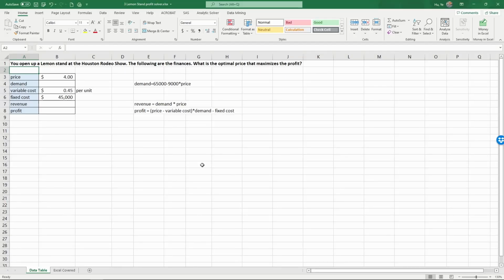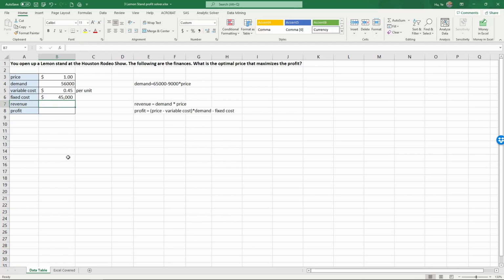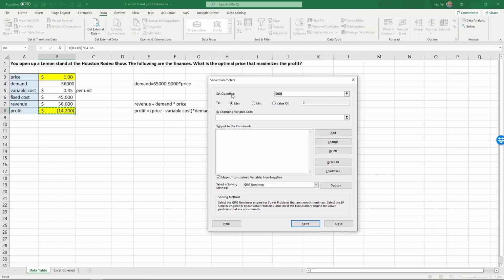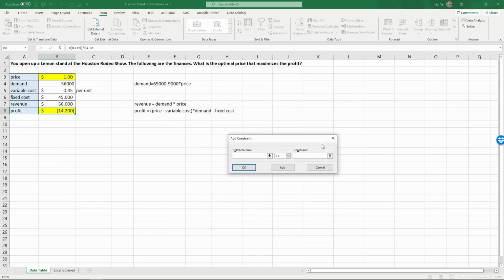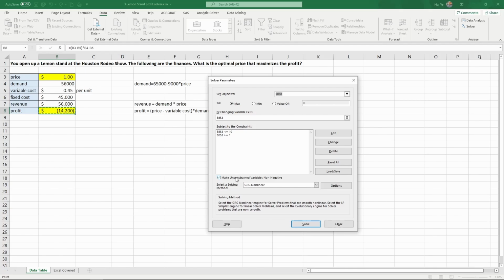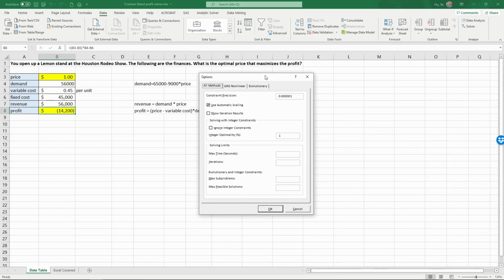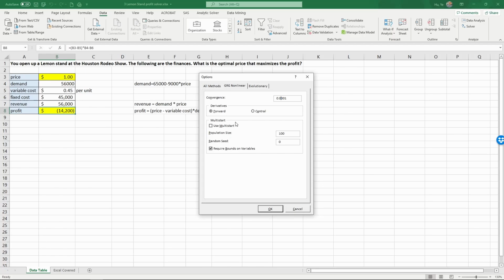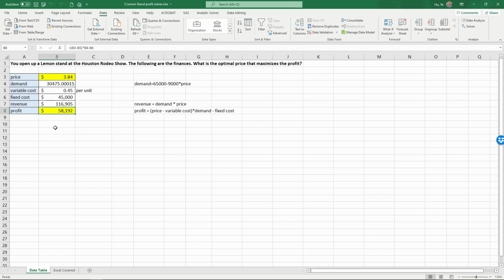Using Excel solver to optimize price and maximize lemon stand profit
Use GRG nonlinear solver in Excel to find the optimal price that maximize the profit with a linear demand curve.